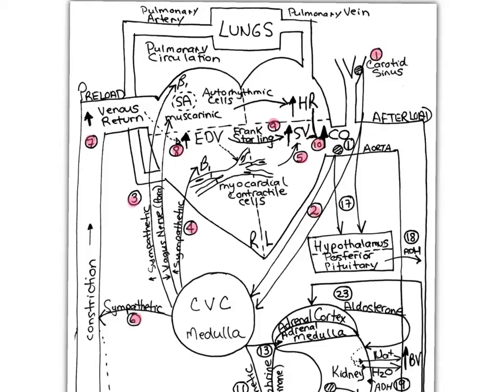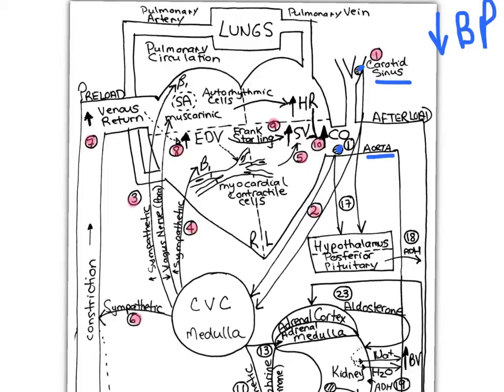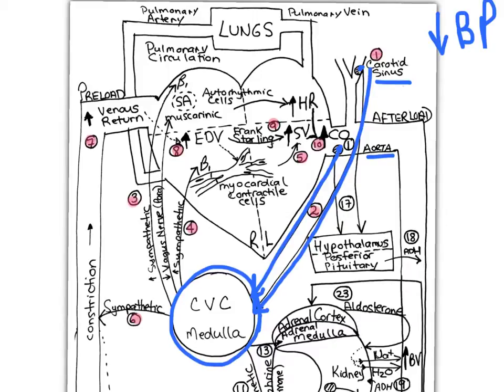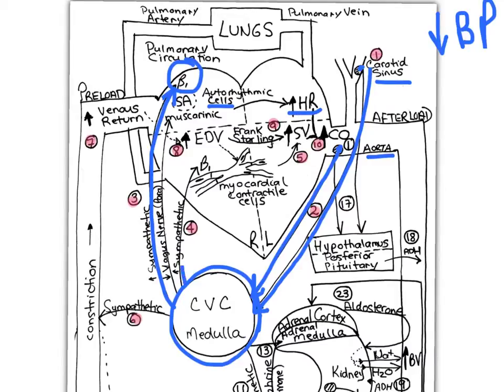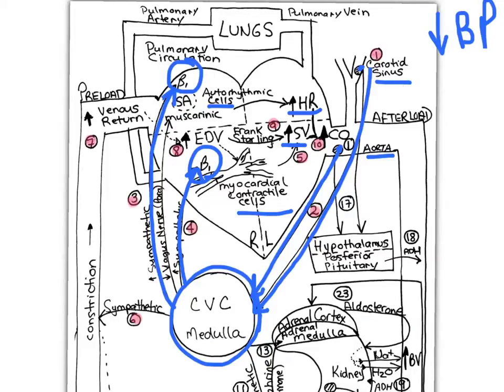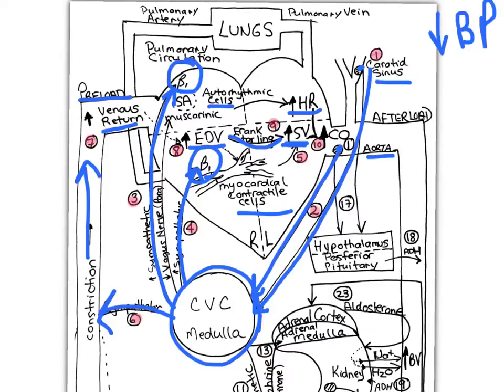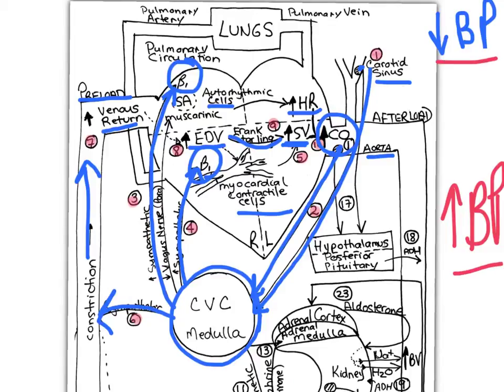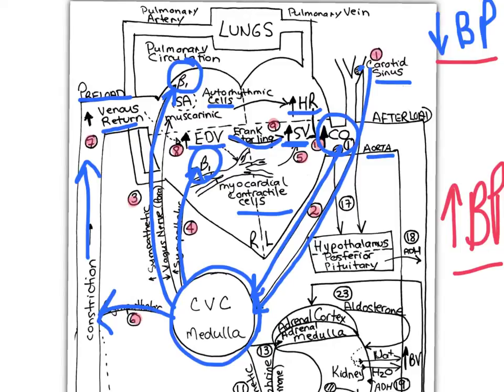Blood Pressure Concept Map (1-10)